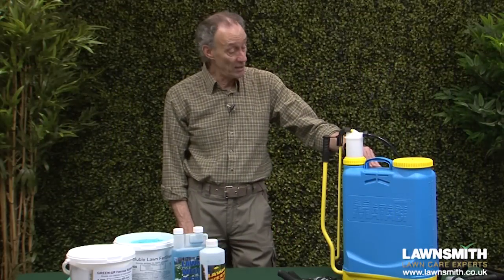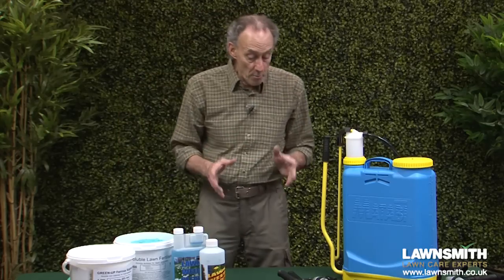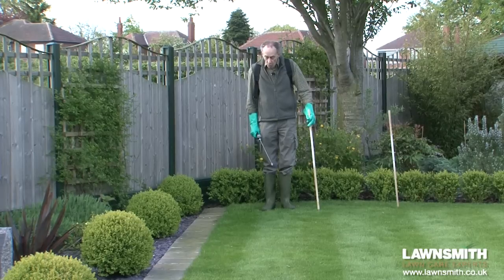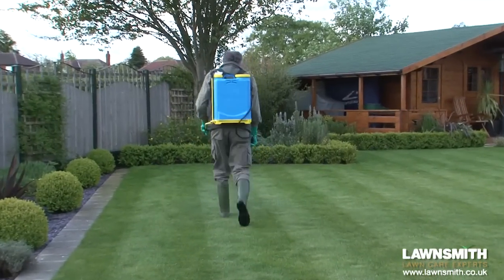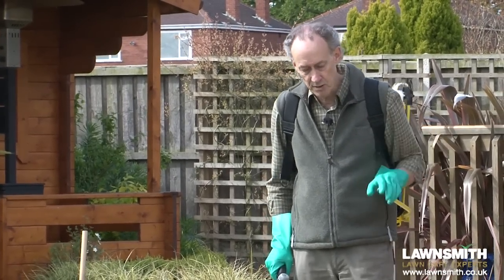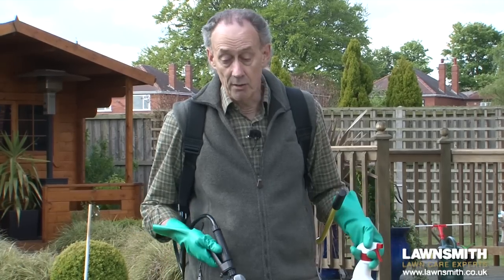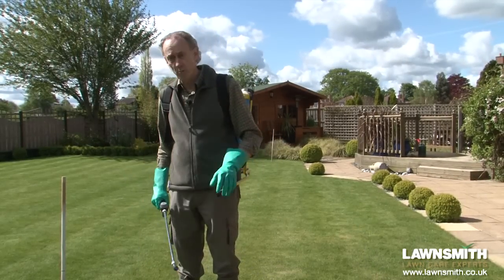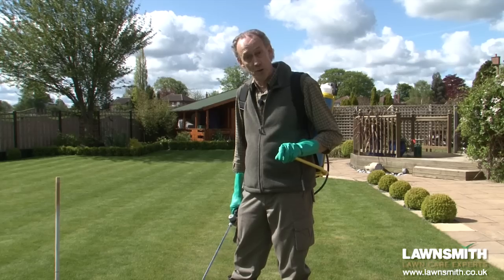How to use a Knapsack Sprayer for Killing Lawn Weeds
- See how a knapsack sprayer is the quickest and most effective way to control weeds in the lawn using weedkiller concentrate mixed with water